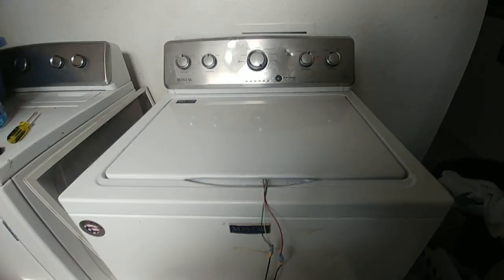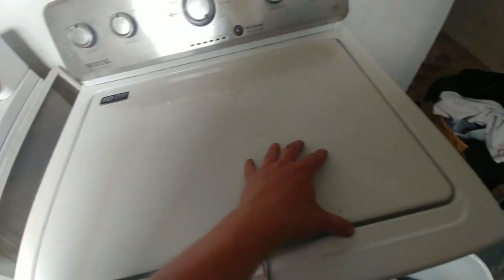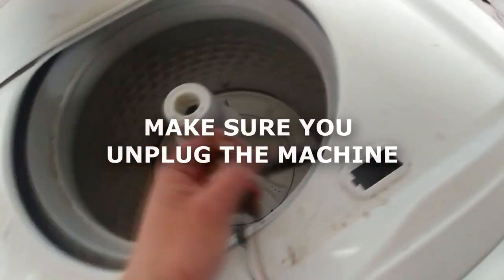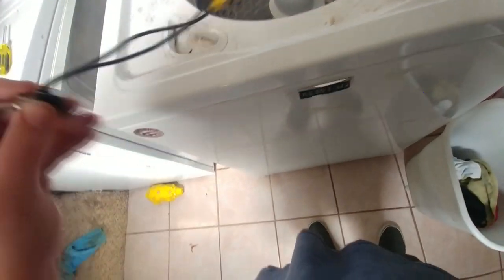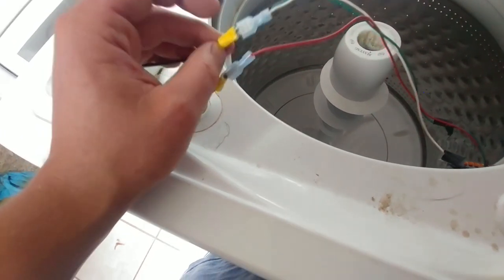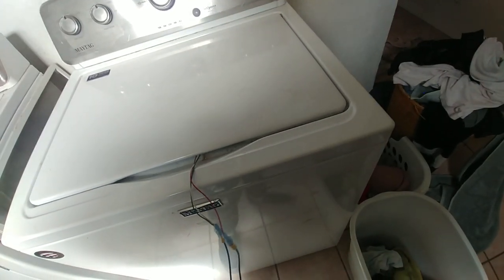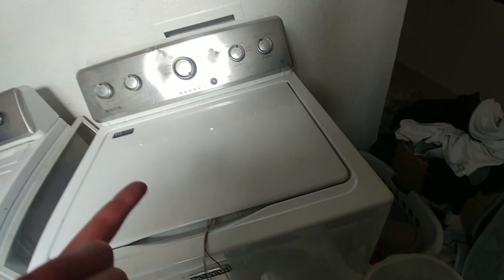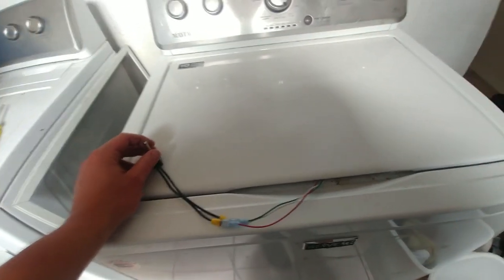new maytag washing machine lid lock bypass 100% effective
the model number for my machine is MVWC465HW
this should work for any maytag that looks similar including maytag centennial
be careful dont shock yourself i hope this helps somebody